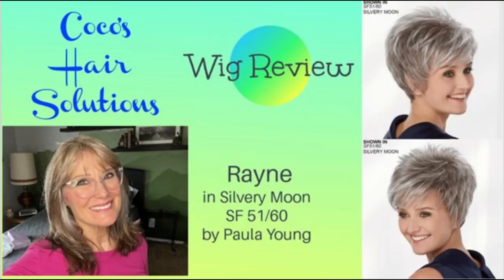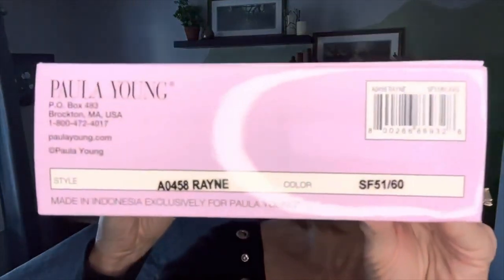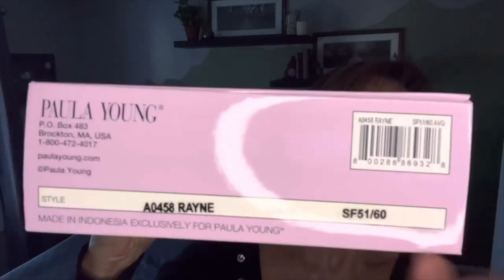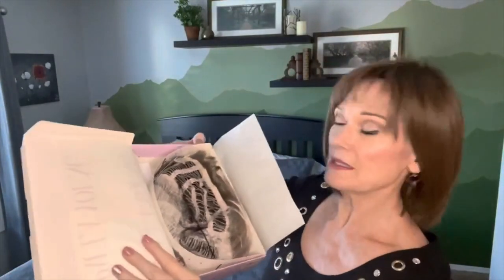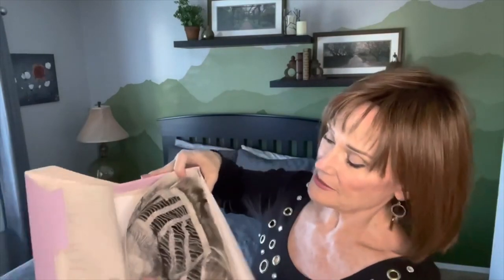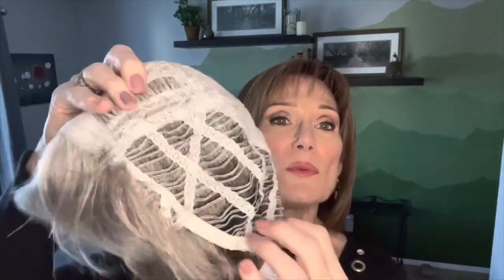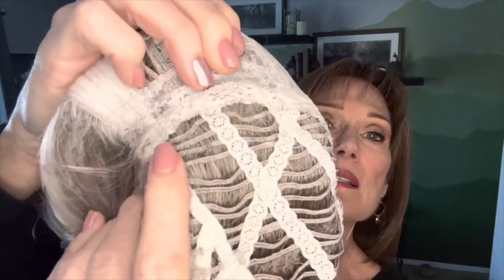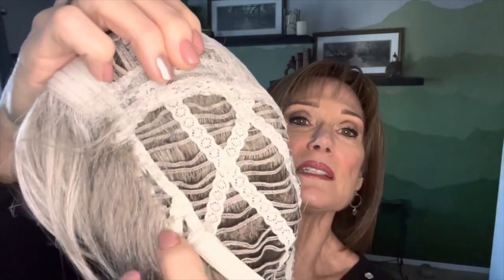RAYNE in Silvery Moon SF51/60 by Paula Young: Wig Review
THIS WIG HAS BEEN PLACED IN THE CLEARANCE SECTION AND WILL BE DISCONTINUED. AVAILABILITY WILL BE LIMITED UNTIL GONE.

At the beginning of this video, I am wearing Dahlia by Paula Young in Pecan Rooted 8/12A#6.

MY MEASUREMENTS:
Circumference: 22”
Front-to-Nape: 14.5”
Ear-to-Ear (TOP): 13”
Side: 8.5”
Nape (Occipital to hairline): 3.5”
Widow's Peak to Chin: 8"
Ear-to-Ear (BACK): 12”
Ear-to-Ear (FACE): 12”
Ear-to-Collarbone: 8”